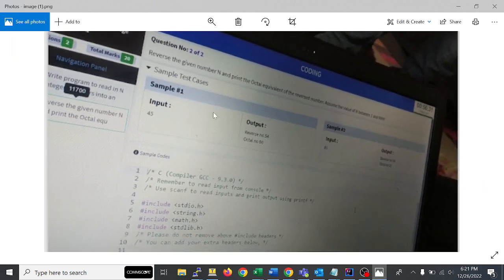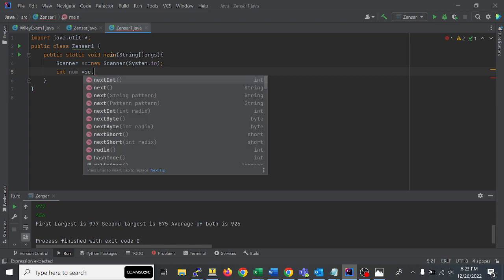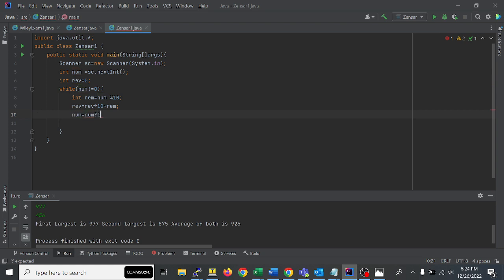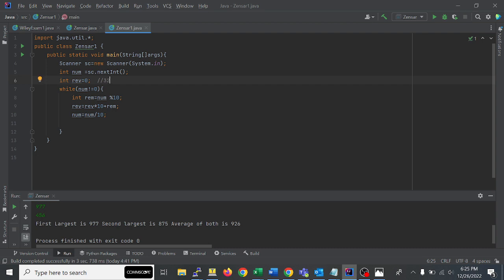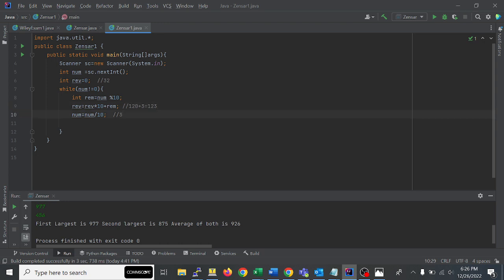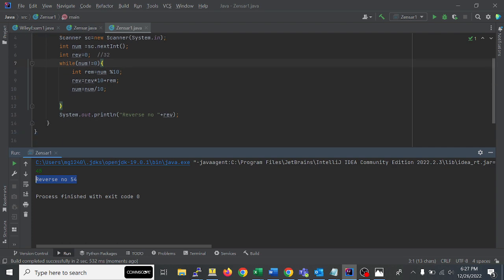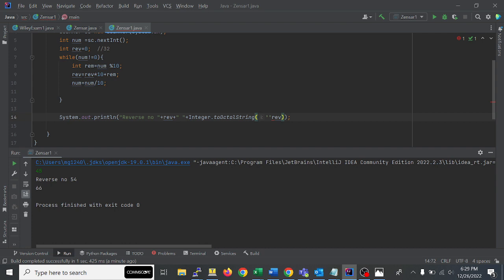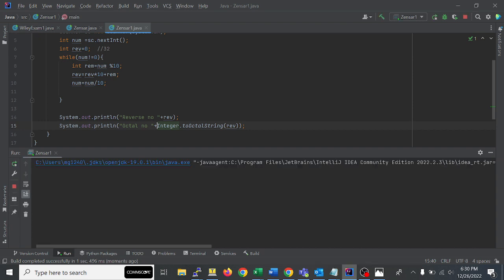2nd Question solved in java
Join Whatsapp Group For help